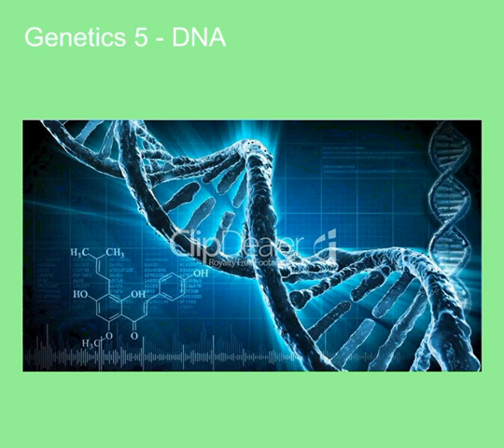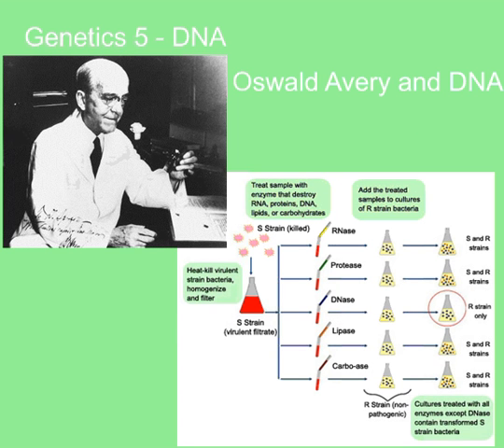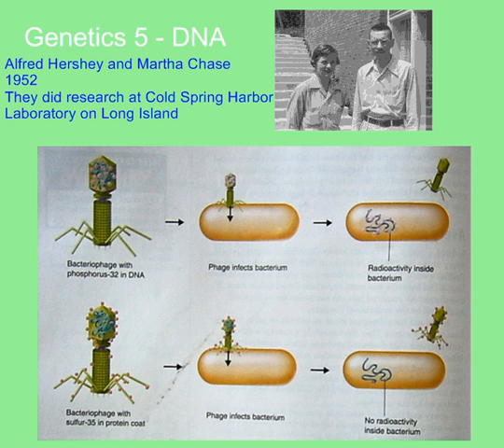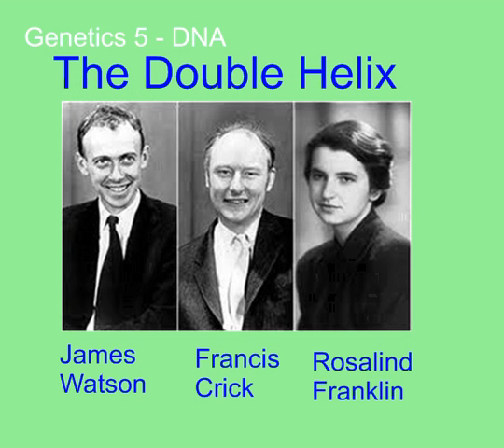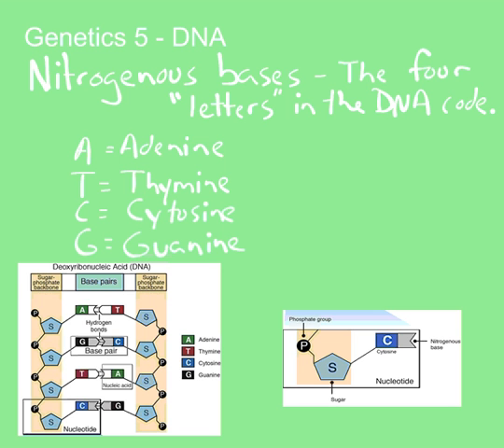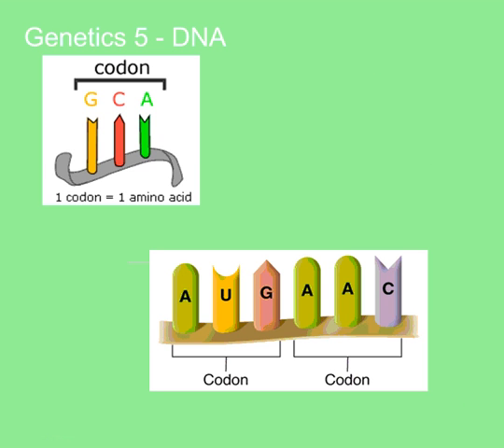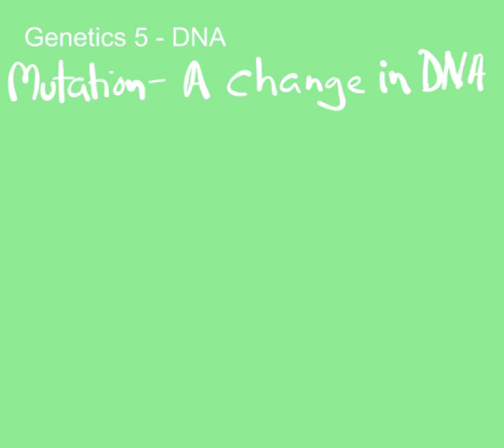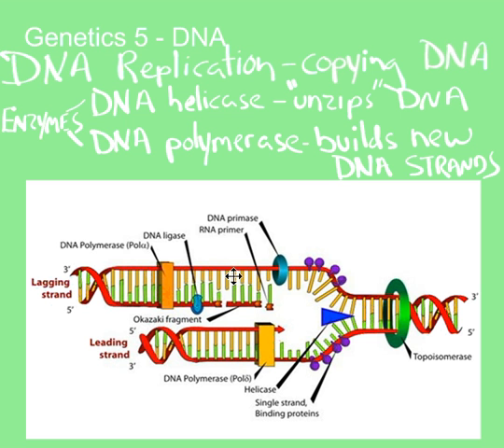Genetics 5 DNA